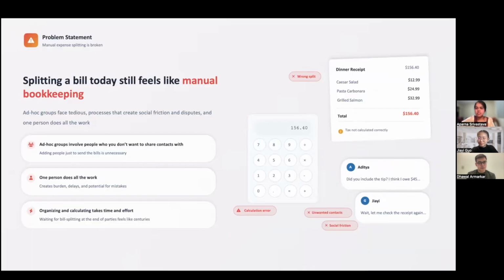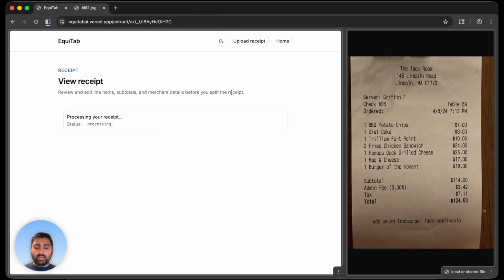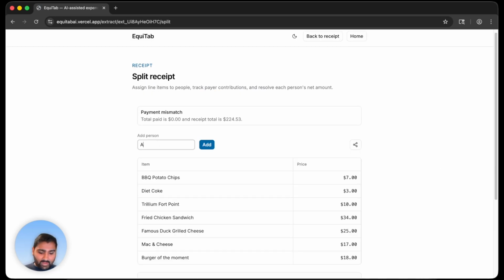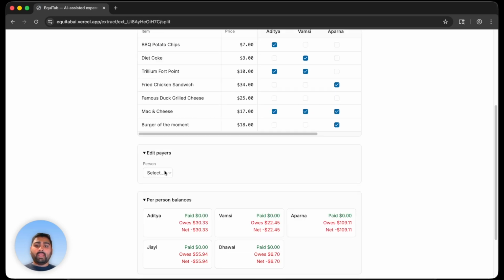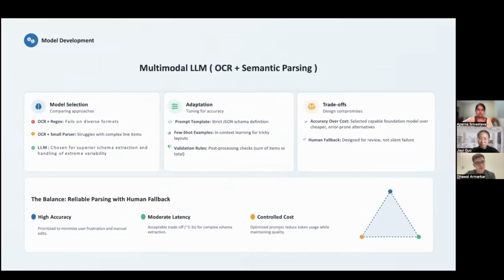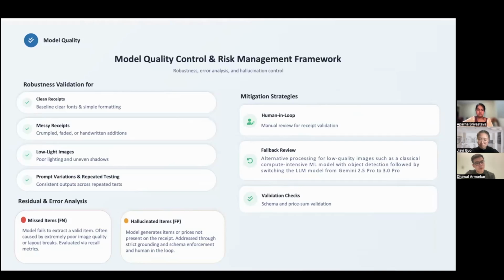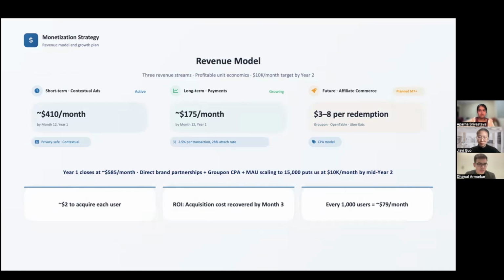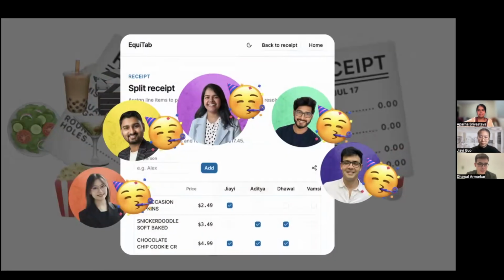NBA6070 BloodMoon EquiTab Project Pitch Video